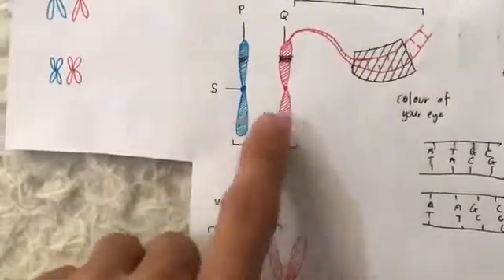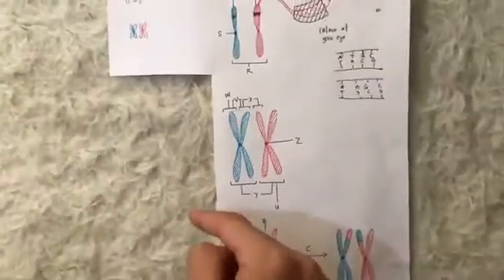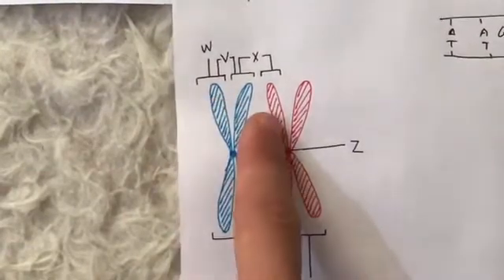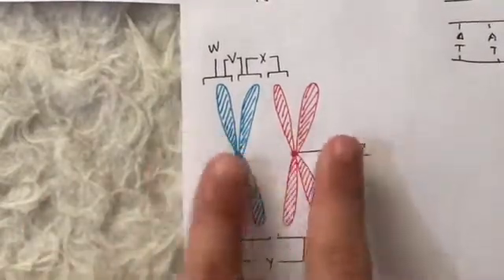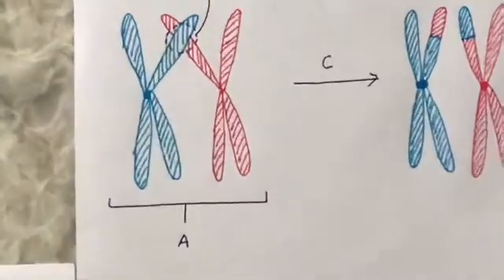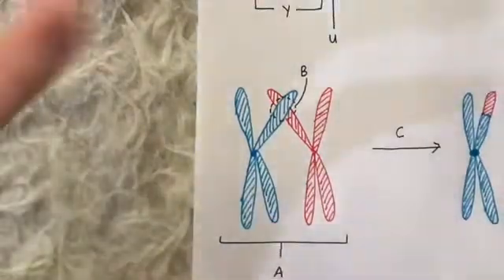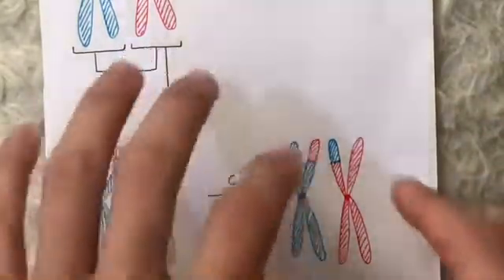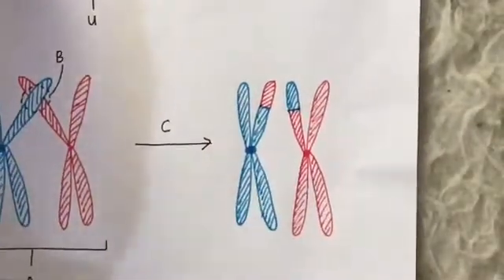Meiosis Part 0